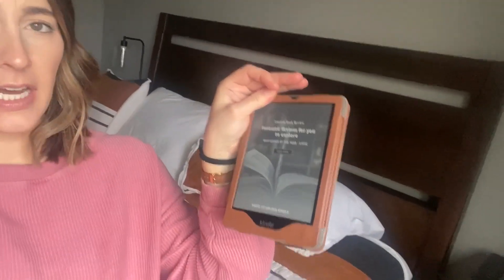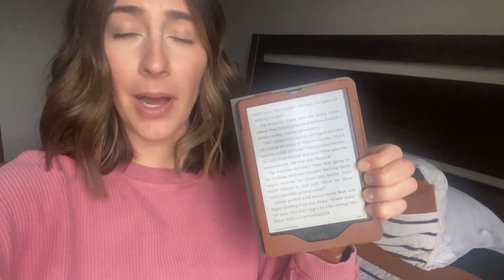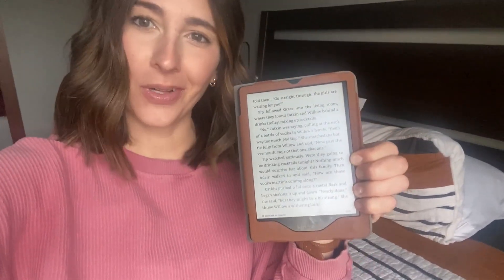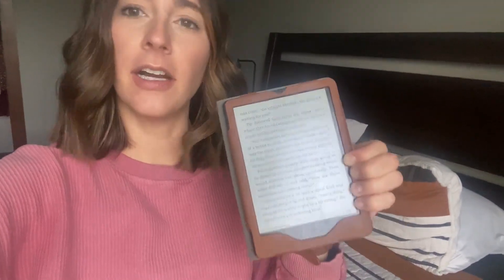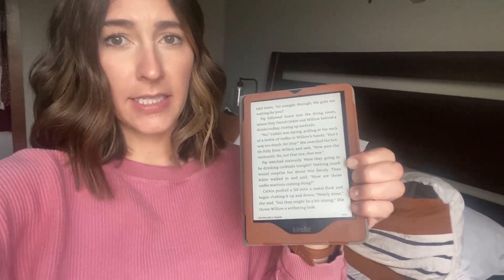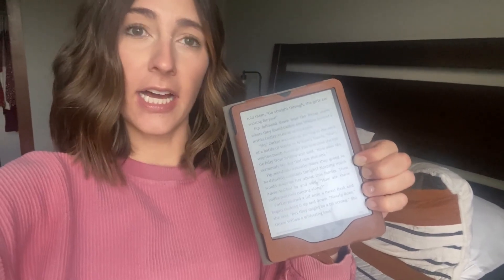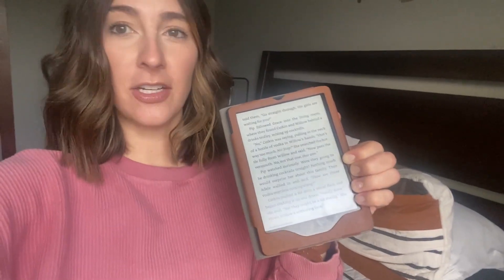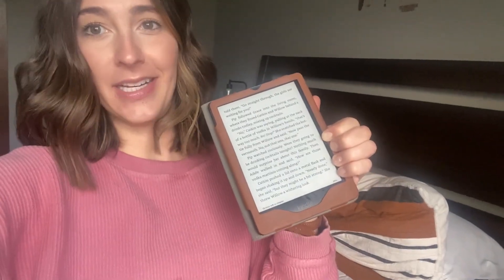Amazon Kindle Paperwhite Signature Edition 32 GB – With auto adjusting front light Review